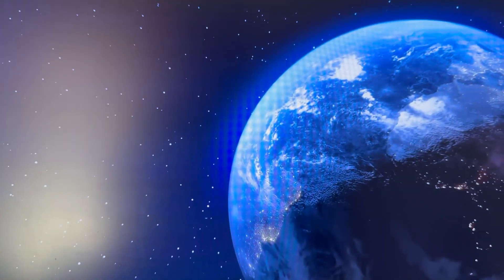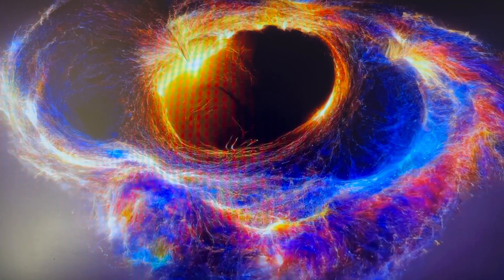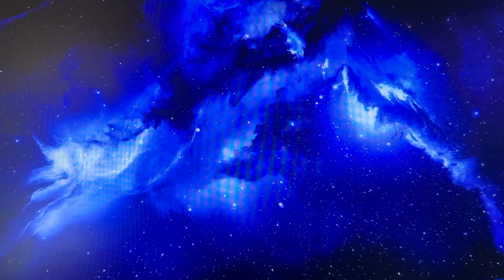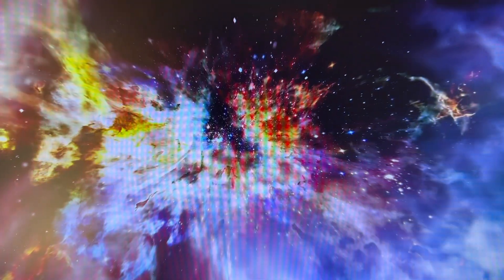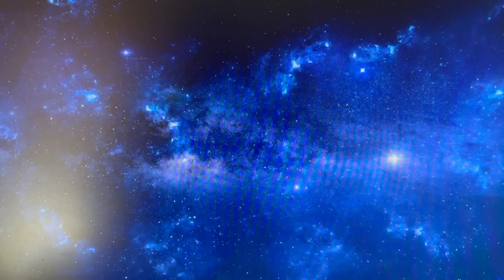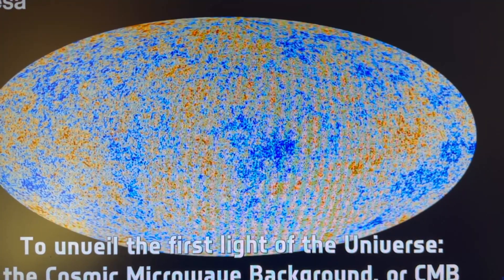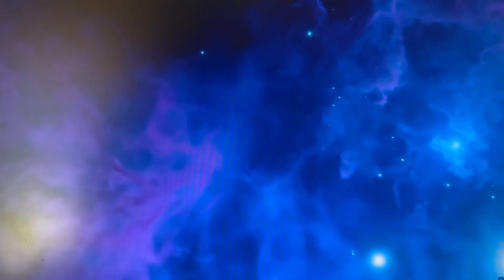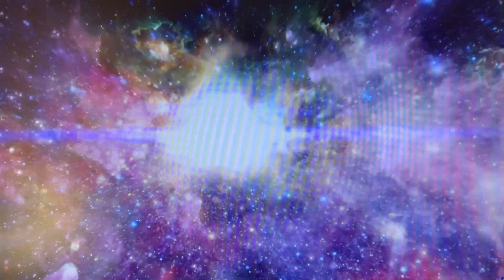How many universes exist and why is our universe so perfect the life?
@How many universes exist and why is our universe so perfect the life? Well, as it happens, there are others. Among physicists, it’s not controversial. Our universe is but one in an unimaginably massive ocean of universes called the multiverse. If that concept isn’t enough to get our head around, physics describes different kinds of multiverse. The easiest one to comprehend is called the cosmological multiverse.

Physicist and professor of particle physics Brian Cox explains hypotheses about the causation of the big bang. Brian Cox is a brilliant scientist who makes complex cosmological concepts like the big bang way easier to understand. If cosmic inflation correctly describes what happened before the Big Bang, it may push the ultimate answer to the question of where we came from beyond the reach of science. The most distant objects in the Universe are 47 billion light years away, making the size of the observable Universe 94 billion light years across.